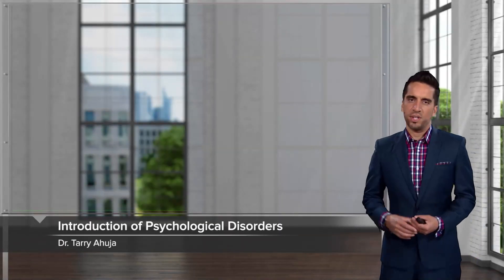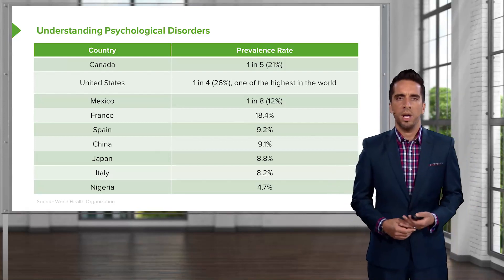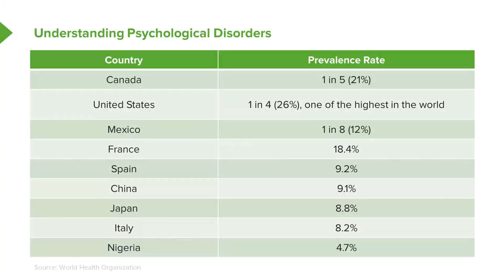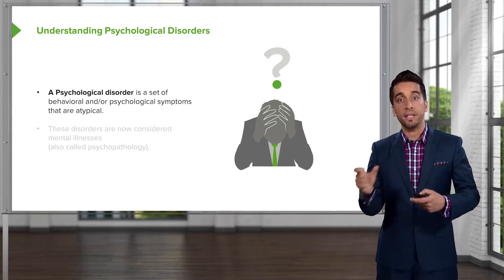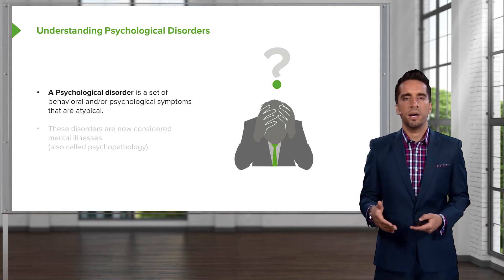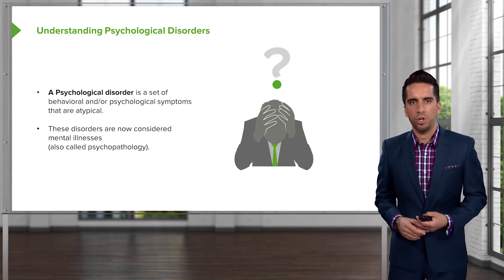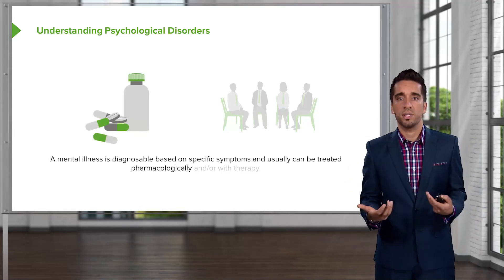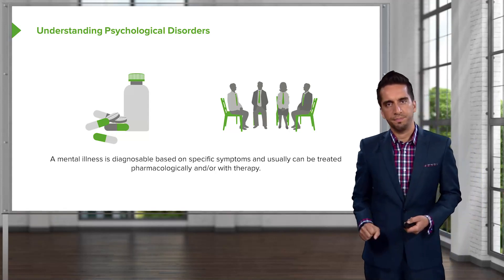Introduction – Psychological Disorders (PSY) – Behavioral Health | Lecturio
This video “Introduction – Psychological Disorders (PSY)” is part of the Lecturio course “Behavioral Health” ► WATCH the complete course

► LEARN ABOUT:
– Understanding psychological disorders

► THE PROF:
Dr. Tarry Ahuja is currently a senior medical real-world evidence scientist for a major pharmaceutical company for Europe and Canada and is a lecturer at Carleton University teaching “Biological Foundations of Addictions” and “Health Psychology”.

► LECTURIO is your single-point resource for medical school:
Study for your classes, USMLE Step 1, USMLE Step 2, MCAT or MBBS with video lectures by world-class professors, recall & USMLE-style questions and textbook articles. Create your free account now